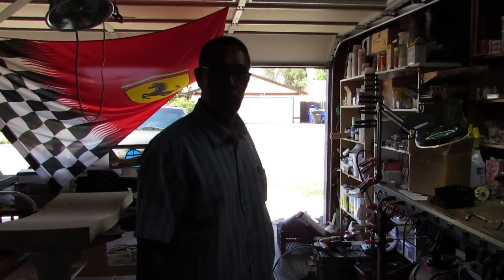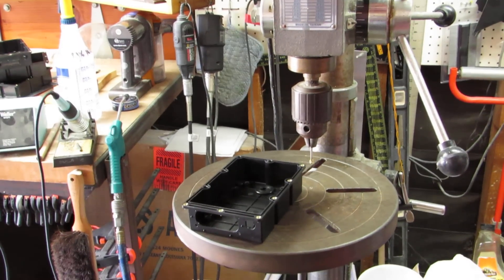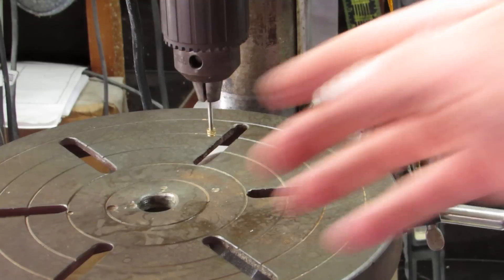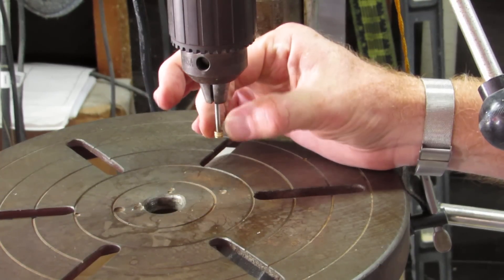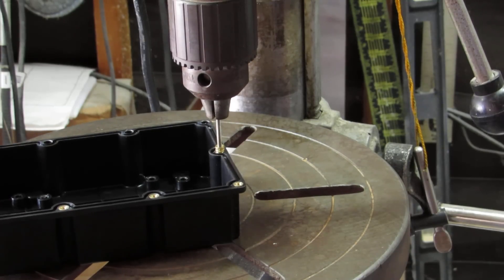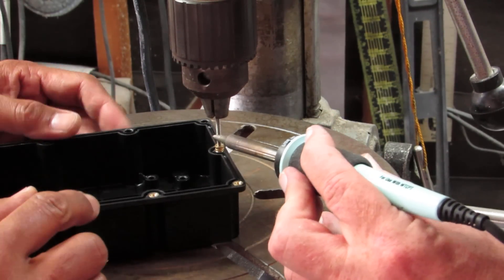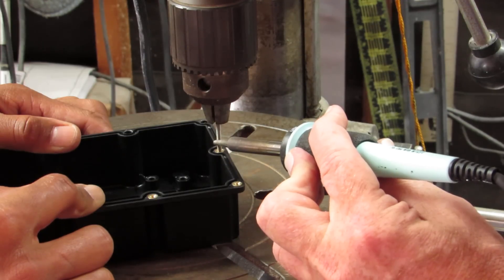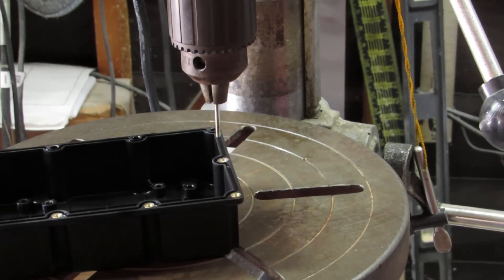Installing Threaded Brass Inserts Into Plastic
Today, we are installing threaded brass inserts (M3 thread) into a Polycarbonate housing, using a drill press, some all thread, and a soldering iron.